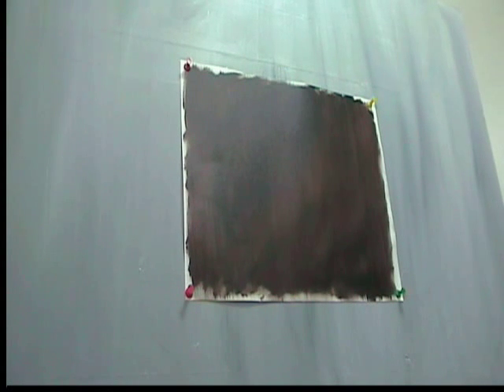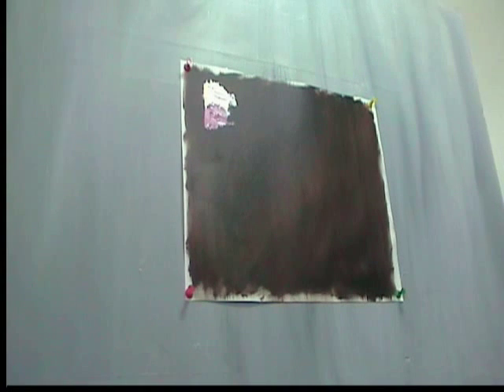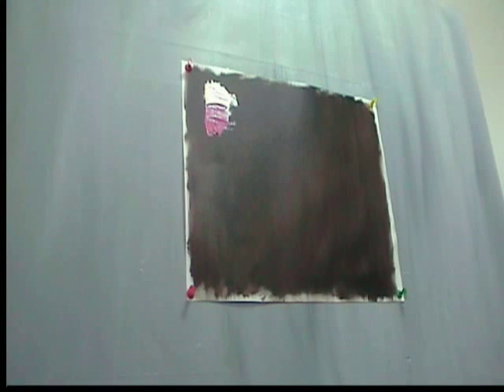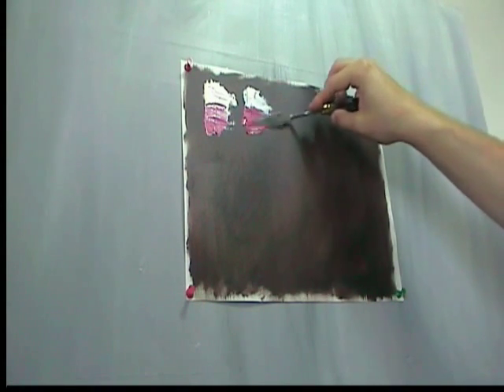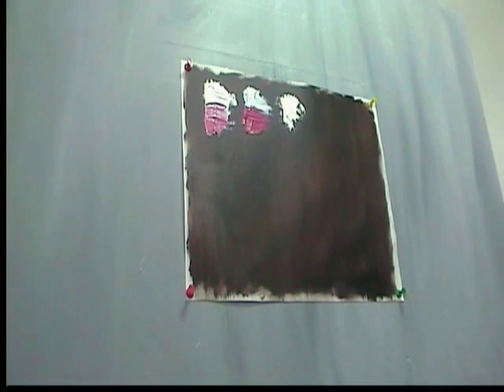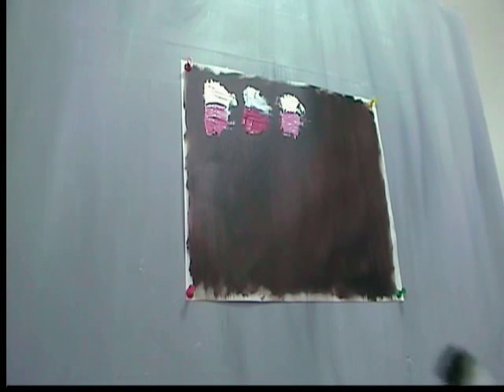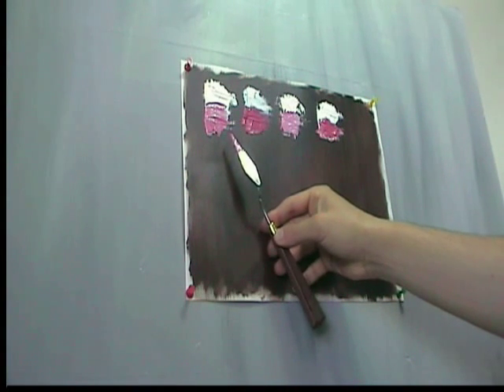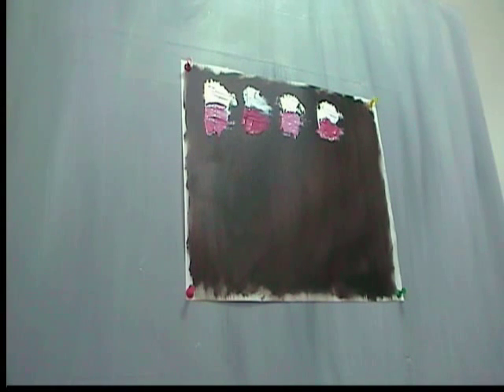Different Whites-Oil Paint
Hello, I will be talking about different kinds of white out there for oil painting. The most common white used is titanium which has a high tinting strength, also can make your mixture chalky. Zinc white is the only white you can glaze with and it has a low tinting strength. Next is flake white which is quite thick its warm as well. The last one I talk about is mixing white which is a mixture of zinc and titanium white it has a fair tinting strength.